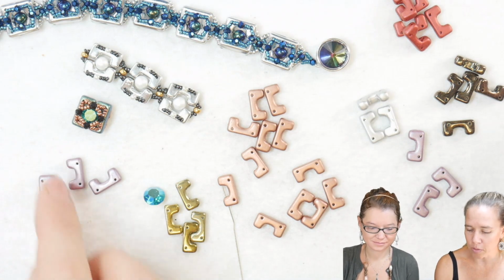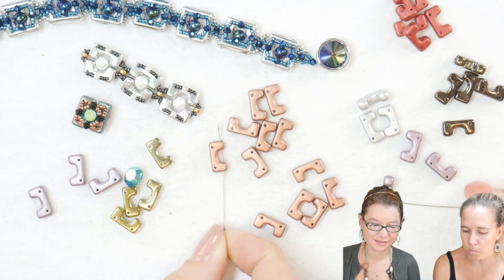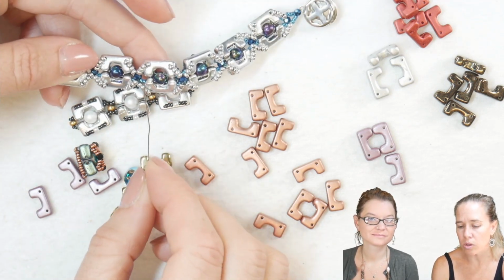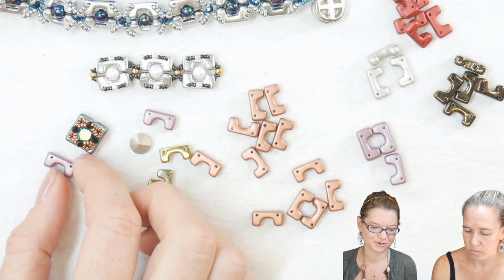Telos Par Puca Beads- Product Spotlight by PotomacBeads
Allie and Bridgette show us the beauty and versatility the new Telos Par Puca® Beads launched today! Featuring four holes and measuring 4x12mm, this is a uniquely shaped bead that you can use to "cup" rounds or crystals! What will you make with the newest Telos Par Puca® bead? Make sure to check our website for free patterns from Puca Annik!

Enjoying using this spotlight to make you a more creative and happier beader!

⭑⭑⭑potomacbeads.eu⭑⭑⭑